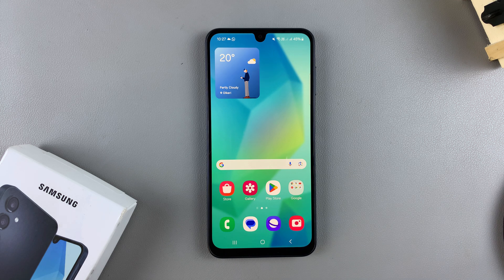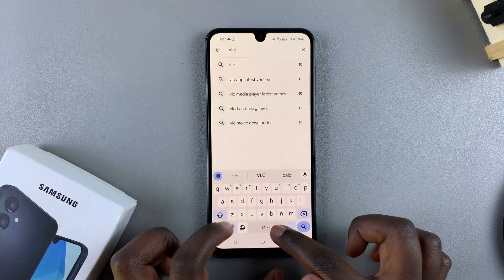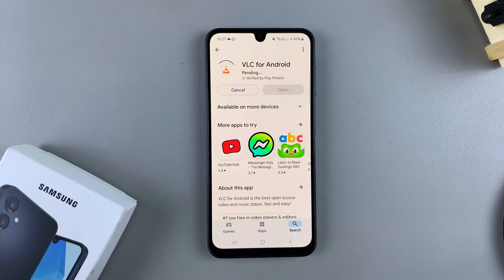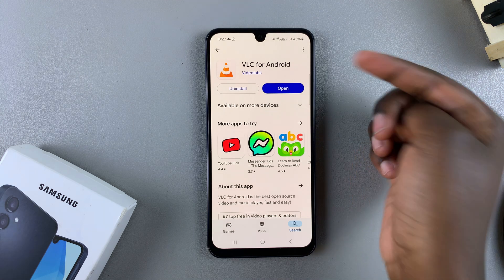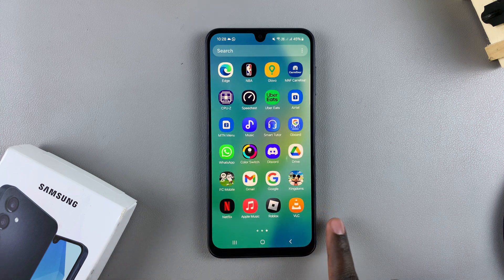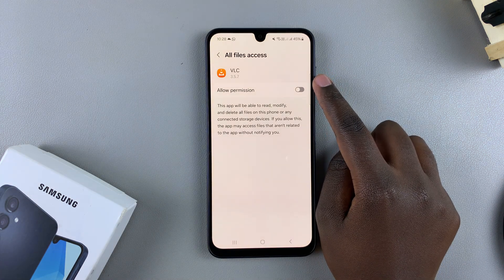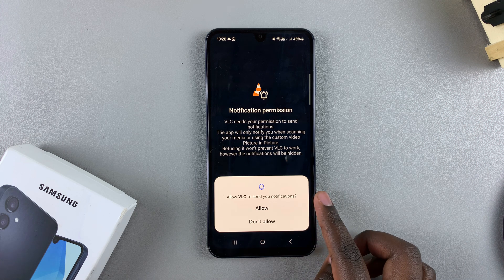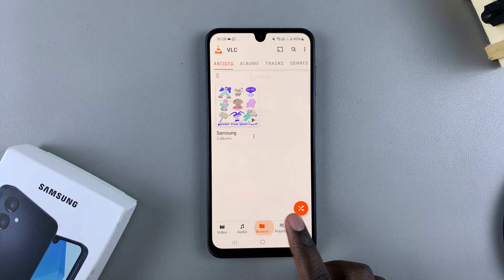How To Install VLC Media Player On Samsung Galaxy A16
Learn how to install VLC Media Player on Samsung Galaxy A16 and enjoy seamless video & audio playback.

VLC Media Player is a versatile app that supports a wide range of formats, making it perfect for watching movies or listening to music. Installing VLC Media Player on Samsung Galaxy A16 ensures you get a smooth media experience with its user-friendly interface and advanced features.

-Open the Play Store on your Samsung Galaxy A16.

-Search for VLC Media Player and select the app by VideoLabs.

-Tap Install and wait for the app to download and install.

-After installation, tap Open or find the app icon on your home screen to launch it.

-Follow the setup steps by tapping Next and granting necessary permissions.

-Tap Done once all permissions are granted.

-You can now access videos and files on your device using VLC Media Player.

Cell Phone Tripod Adapter